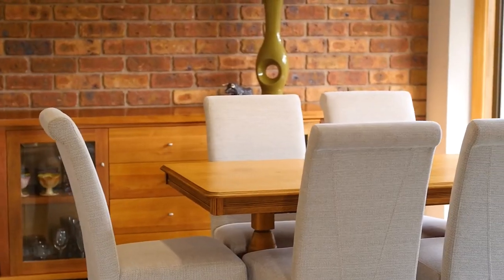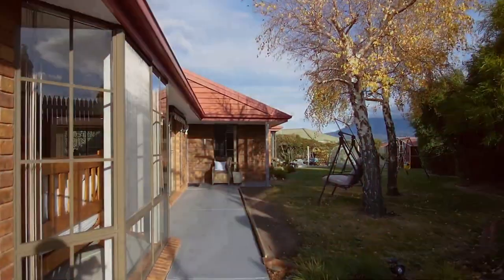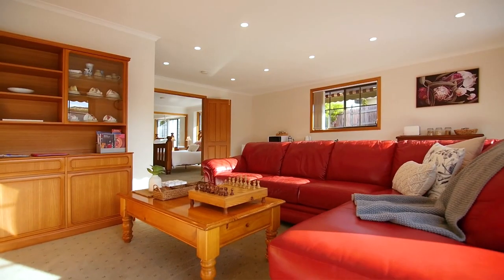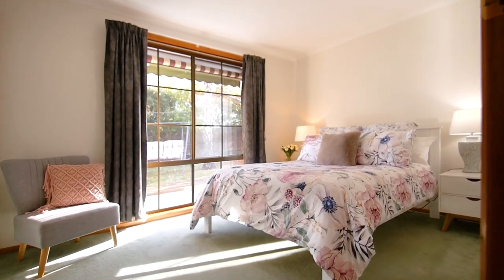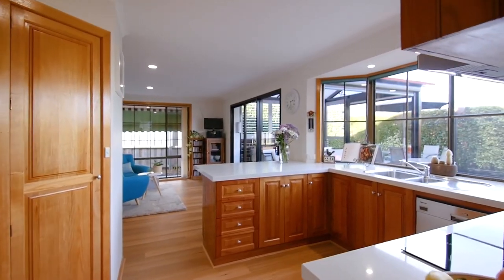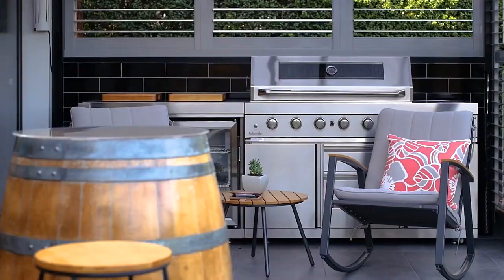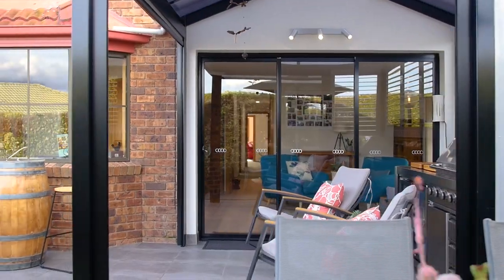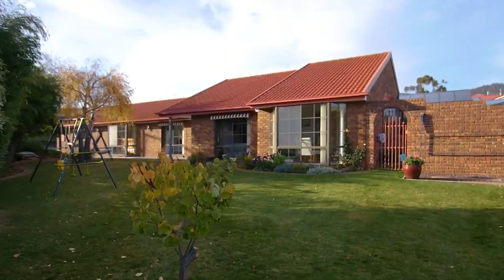6 Ellie Court, Old Beach - Presented by The Conor Canning Team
PRD Hobart

40 High Street, New Norfolk